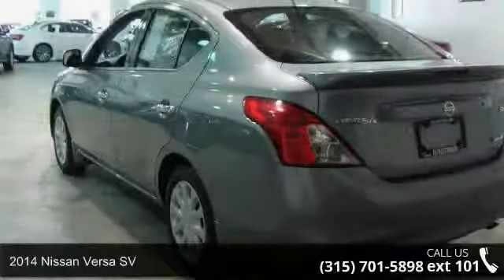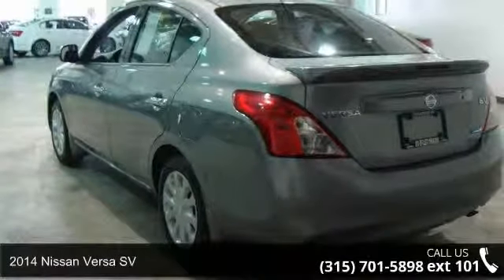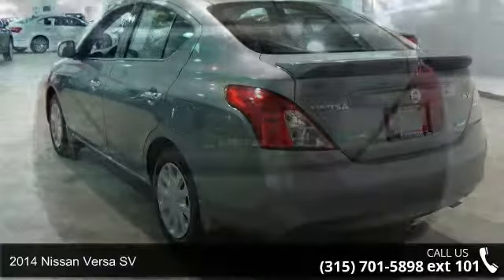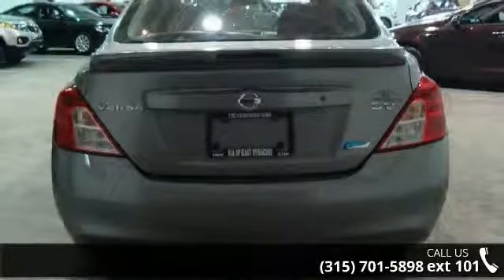2014 Nissan Versa SV - Kia of East Syracuse - East Syracu...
Look at this 2014 Nissan Versa SV. It has a Variable transmission and a Regular Unleaded I-4 1.6 L/98 engine. This Versa features the following options: Wheels: 15 Steel w/Full Wheel Covers, Vanity w/Driver And Passenger Auxiliary Mirror, Urethane Gear Shift Knob, Upgraded cloth seat trim, Trunk Rear Cargo Access, Trip Computer, Transmission: Xtronic CVT, Torsion Beam Rear Suspension w/Coil Springs, Tires: P185/65R15 AS -inc: Low rolling, and Strut Front Suspension w/Coil Springs. Stop by and visit us at Kia of East Syracuse, 6717 Manlius Center Rd, East Syracuse, NY 13057.